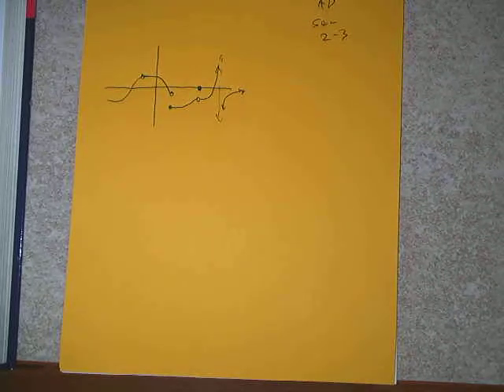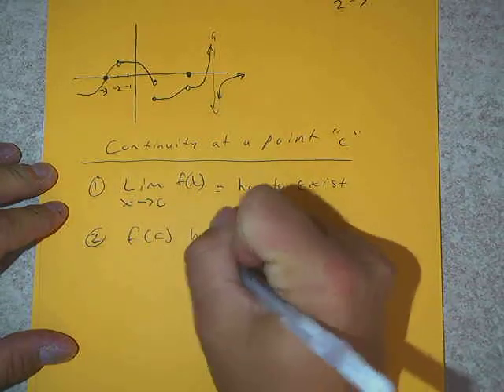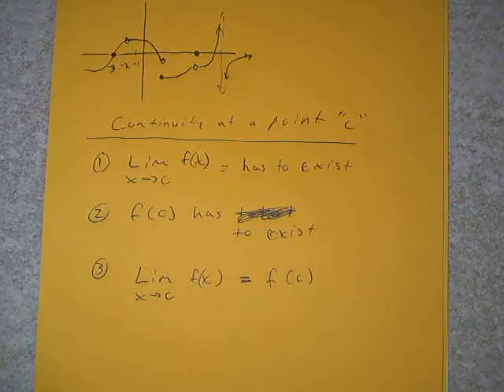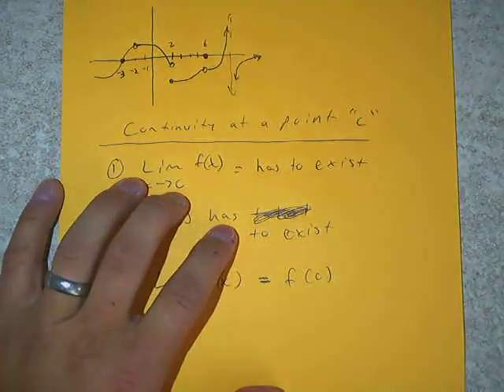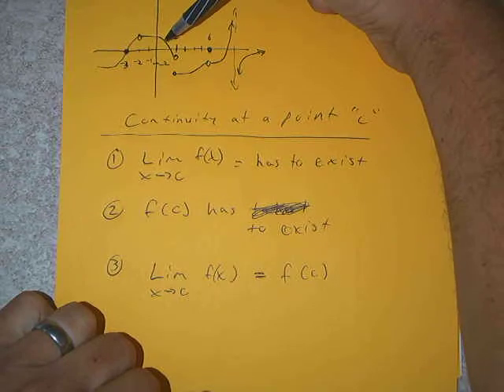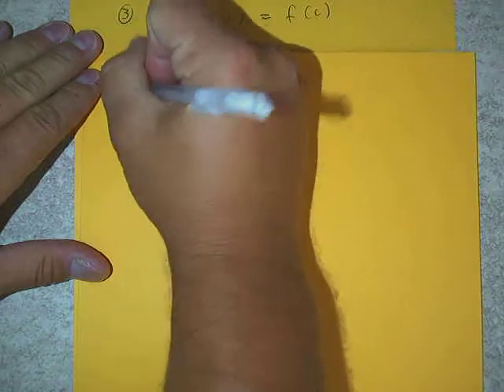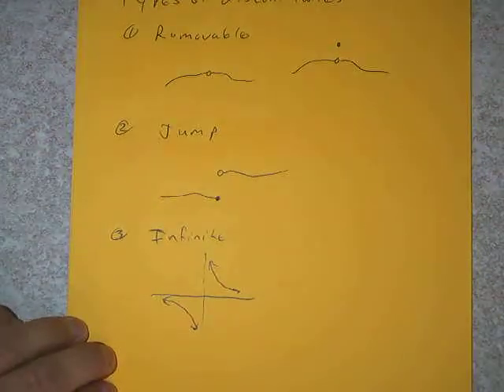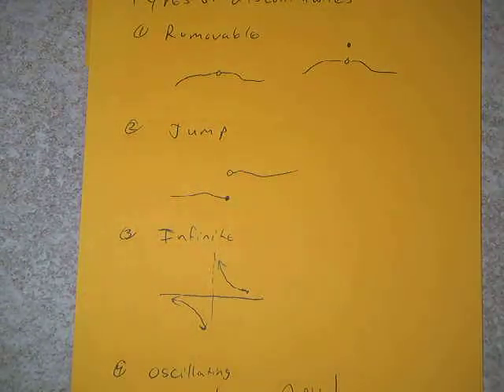AB sec 2 3 part 1 - 2014-2015